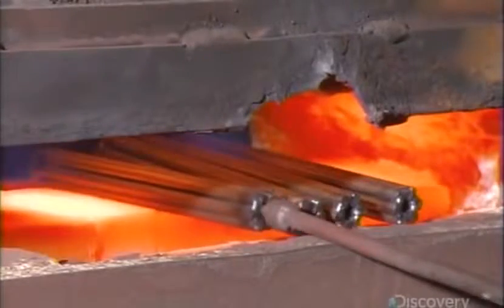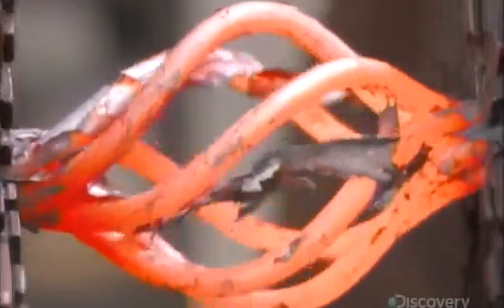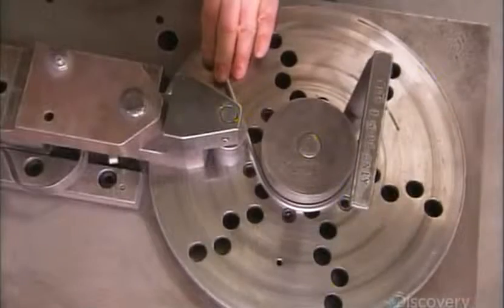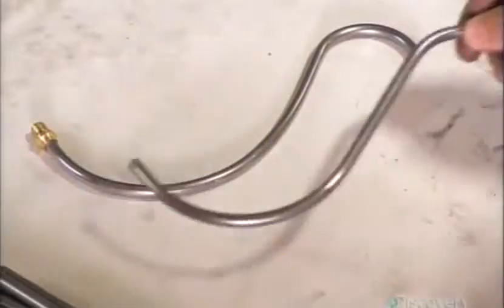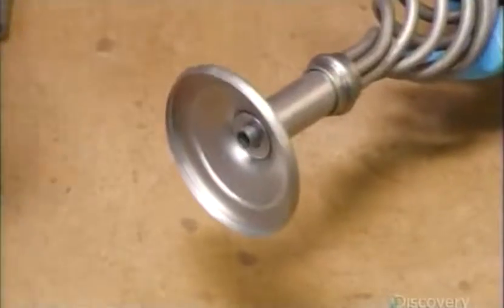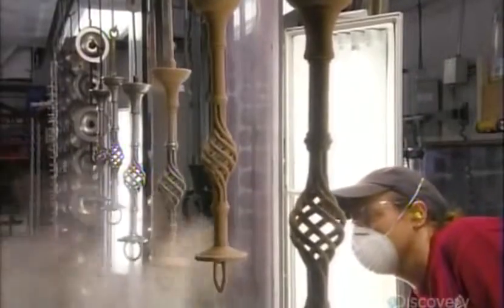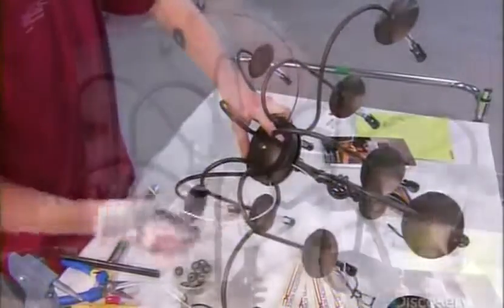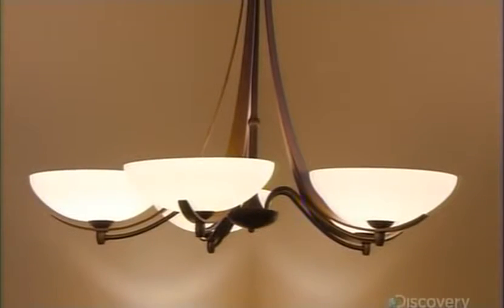How It s Made Forged Chandeliers